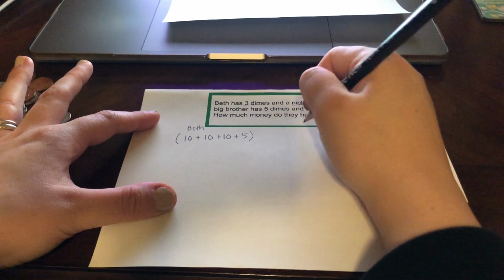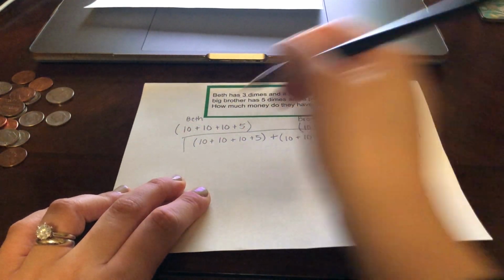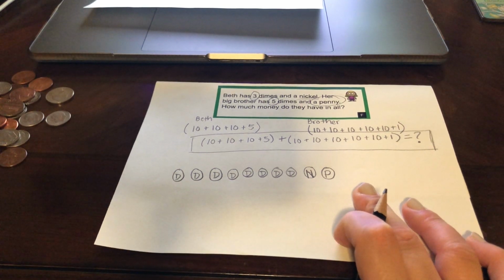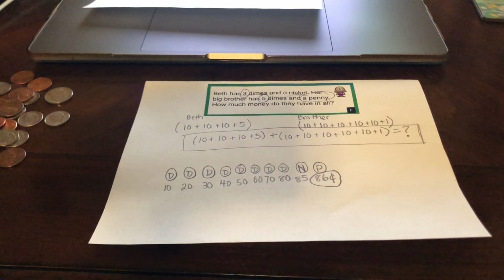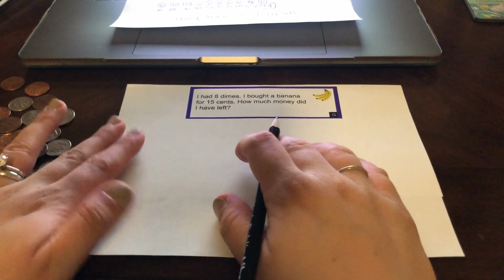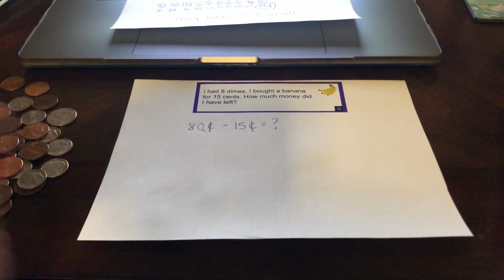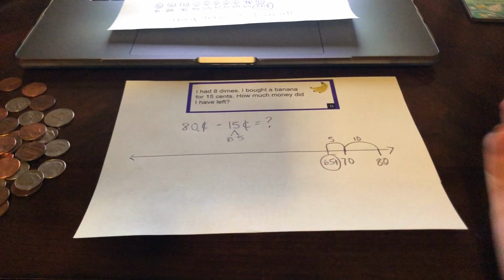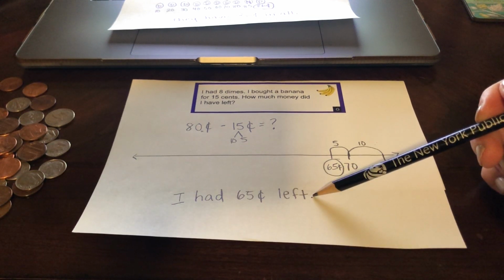Money Word Problems